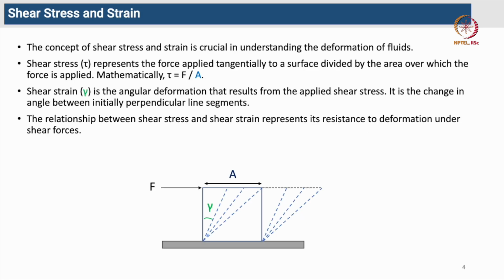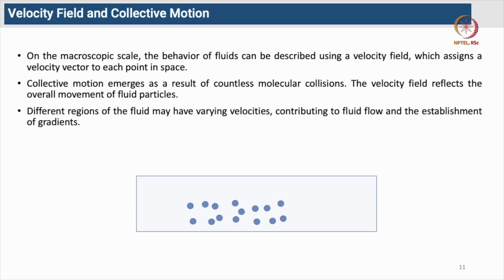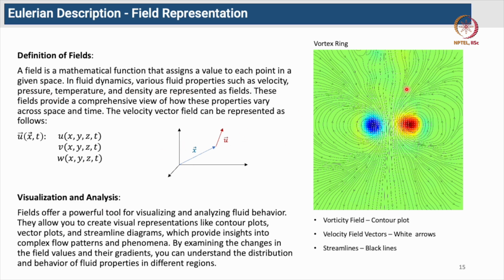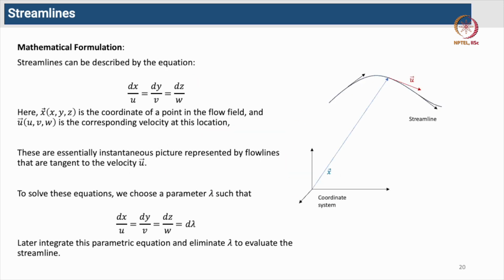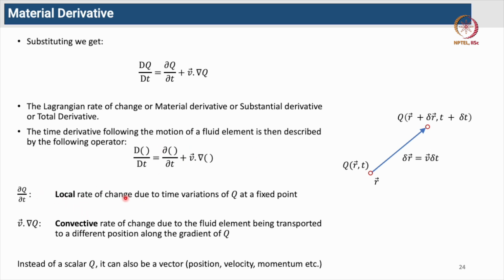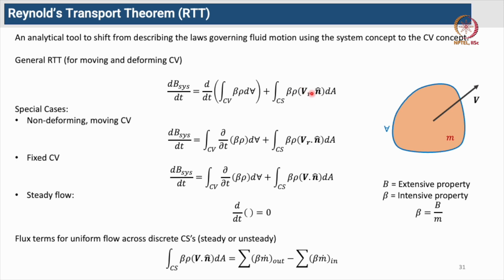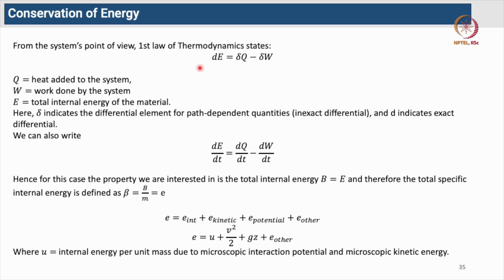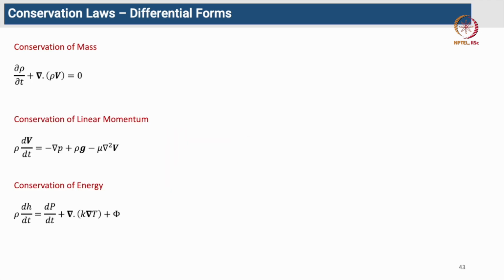Lec 04 Recap and description of fluid flows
Deformation of fluids, strain rate tensor, Control Volume Analysis